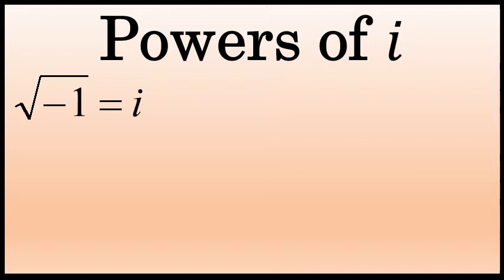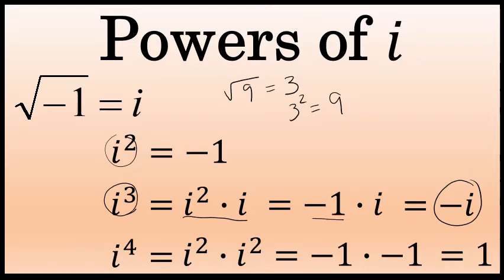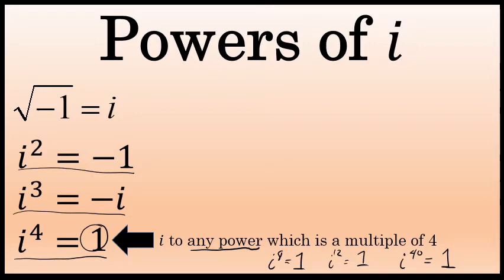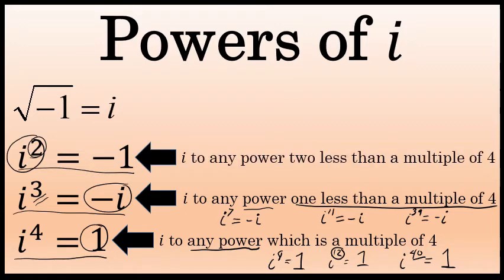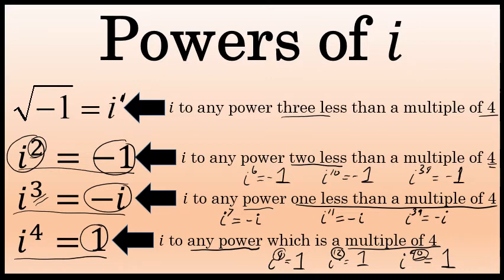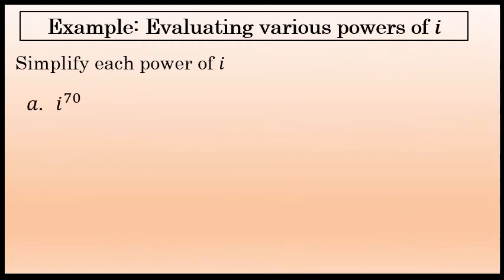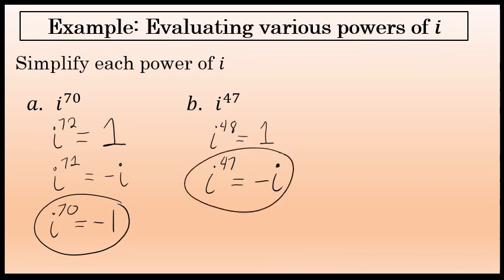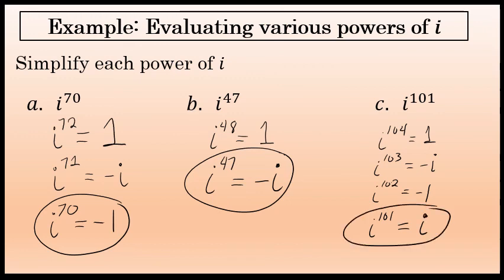Powers of the Imaginary Number i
This video describes a method that can be used to simplify i to any power.

i to the second power is negative 1.  But what about i to the third? i to the fourth? i to the 101st?

This video explains how to simplify all of these and more.